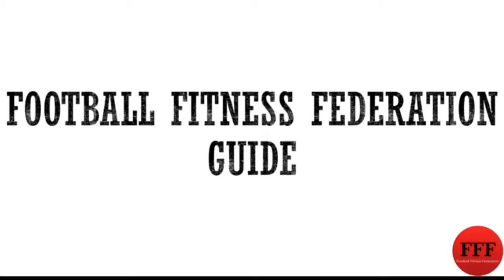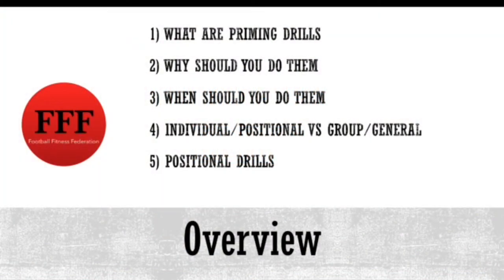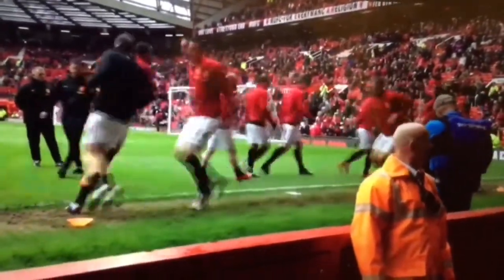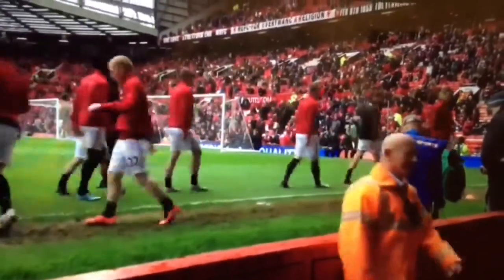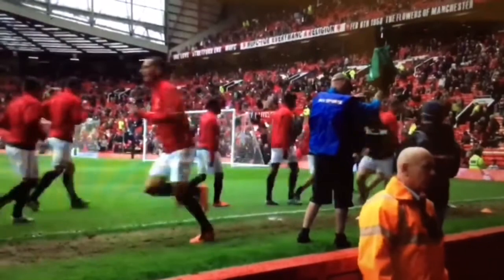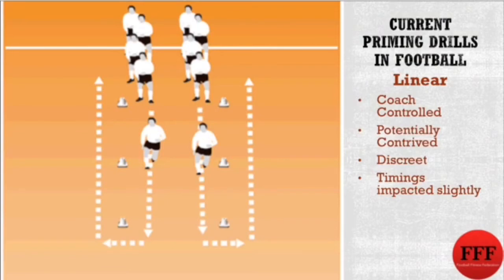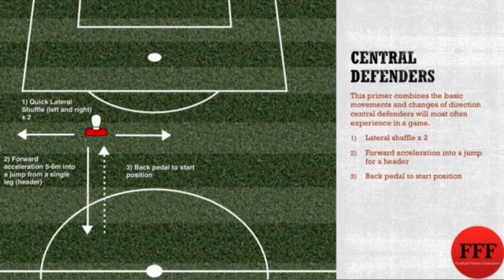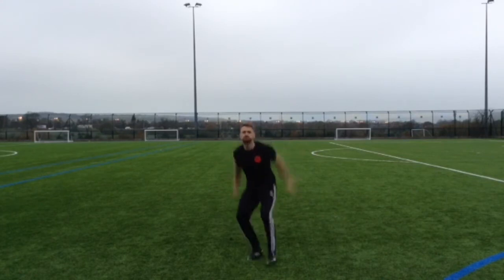FFF Guide to Positional Priming Drills (Taster)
We are delighted to bring you an exclusive taster of our guide to Positional Priming Drills and how to apply them, the full presentation is available to watch 24 hours a day as part of our online community, the presentation includes:

1. A detailed insight into what exactly priming drills are and why you should be using them for match preparation
2. How the drills can be made specific to the teams style of play and the positional demands of each individual
3. Why timing of the drills is vital and when exactly you should use priming drills to get the optimum performance benefit
4. Extensive explanation of the exact physiological responses and mechanisms that occur as a result of priming drills
5. A look at the evidence to support the use of primers
6. Examples of current practice with advantages and disadvantages
7. Detailed breakdown of positional priming drills and why they are the most suitable primer to use with footballer for match performance
8. Individual priming drills for each position with video examples and illustrations that can be applied instantly for maximum performance effect